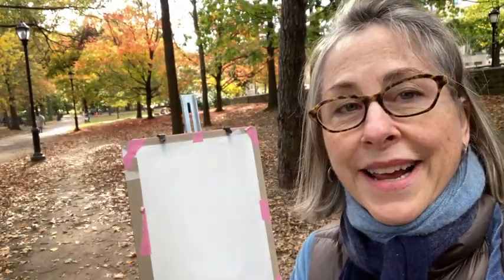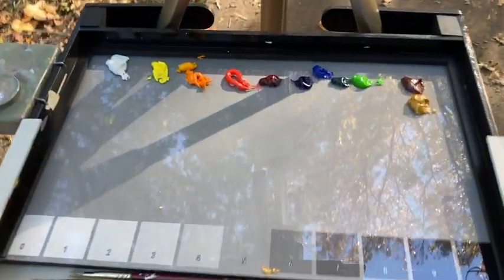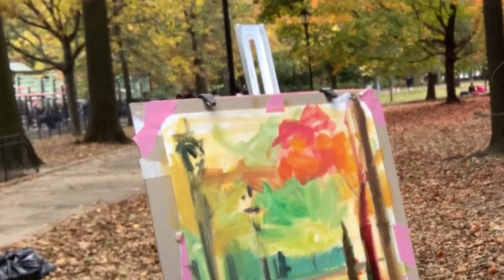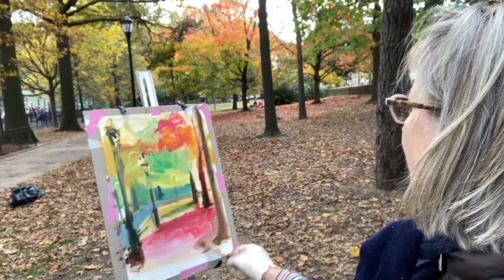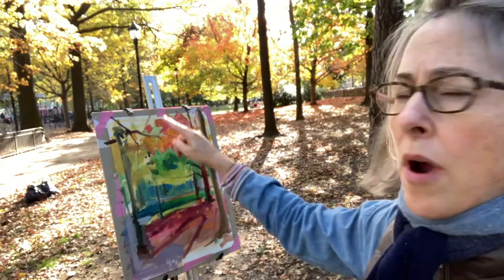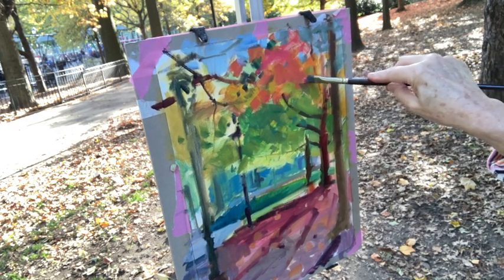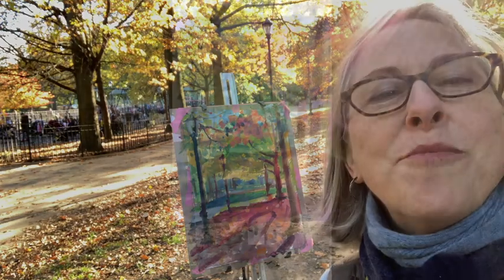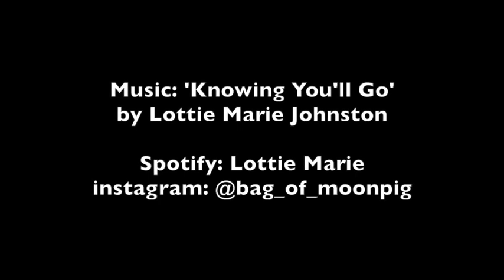The Way I See It/Painting Plein Air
Painting on location in Prospect Park, Brooklyn NY